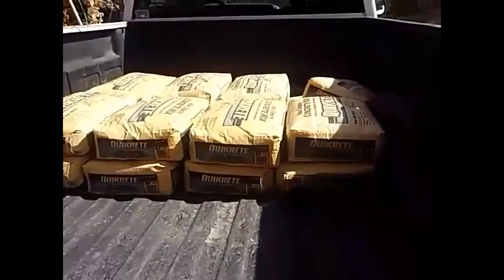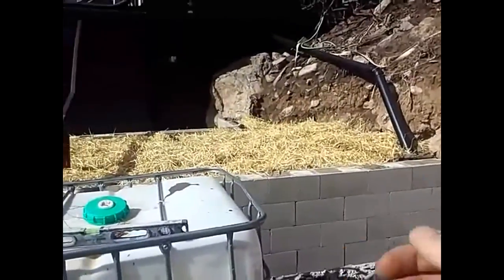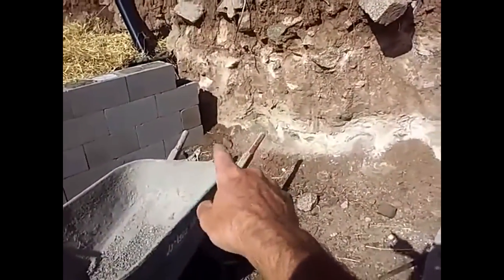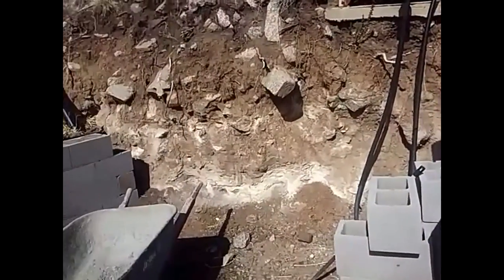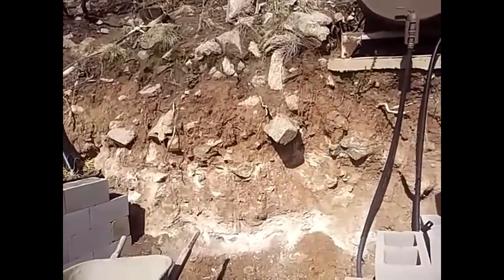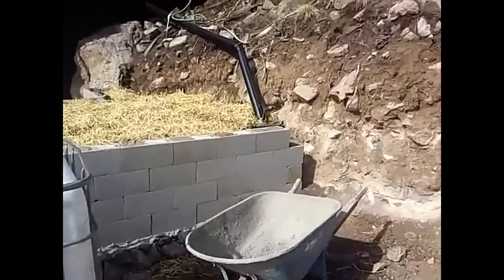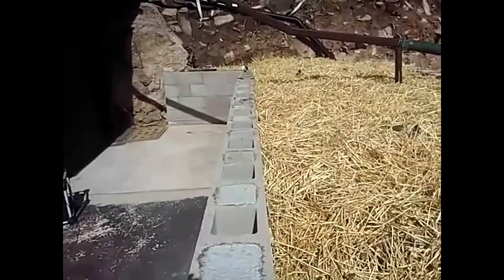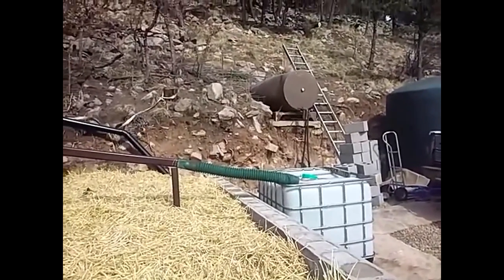Progress Will Be Made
More blocking, concrete, and mortar to be done